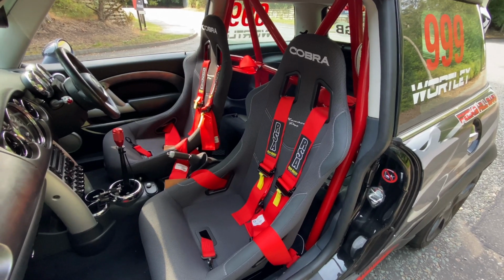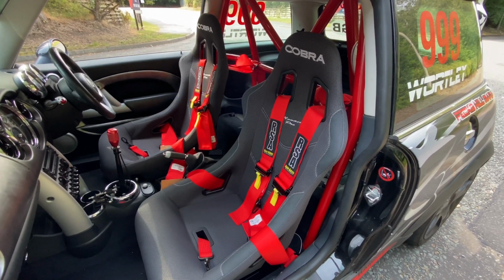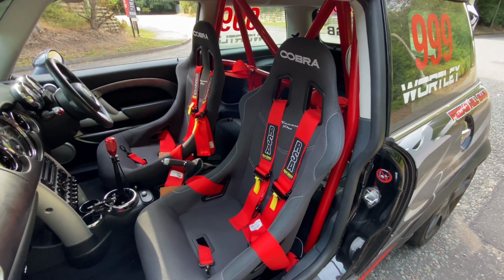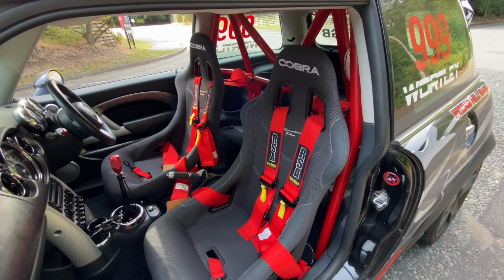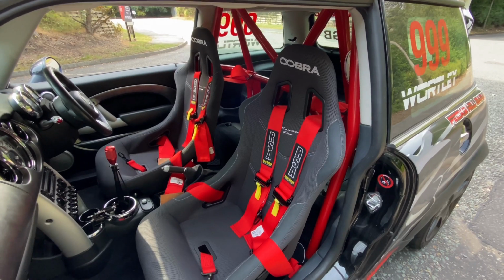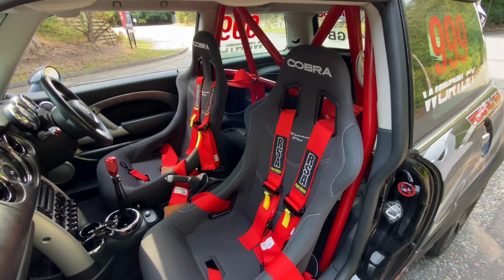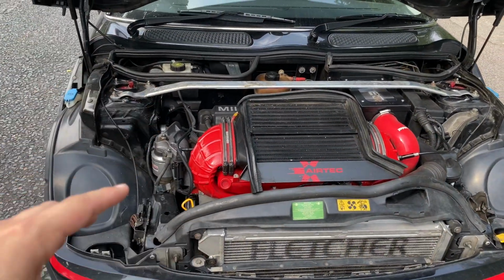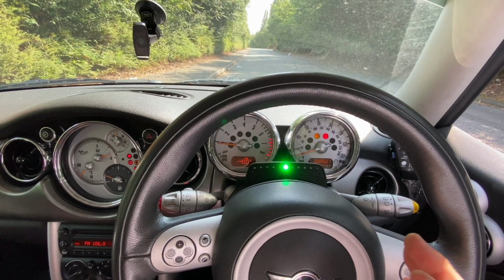Mini Cooper R53 *Track Spec*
Ok Guys, you see myself and the family drive Sean’s mini on track in all my track day videos so I thought why not take it for a drive and give you a little more insight to what we take on track! I personally think that a mini cooper S is one of the best track cars you can have and after driving this makes me want one! Even as a day to day car they are a very fun car the sound of the supercharger on these sound amazing and when with an aftermarket exhaust system they compliment each other. Mini Mafia really have a built an epic car here creating this car to be 313 BHP & recommend them for all you mini needs! 🔥

Quick Spec List of seans car as follows:
Quaife LSD
Full Forged Engine
AEM Watermeth Kit
TVS 900 Supercharger
Miltek Full Exhaust System
TTV Racing clutch and fly wheel
Ported Head & Inlet Manifold
Oversized Valves
Willwoods Big Brake Kit
Eibach Coilovers

Hope you enjoy the video. Im new to car reviews so any tips to make these kind of videos better is much appreciated ✌🏽Stay safe & Happy boosting! 💥